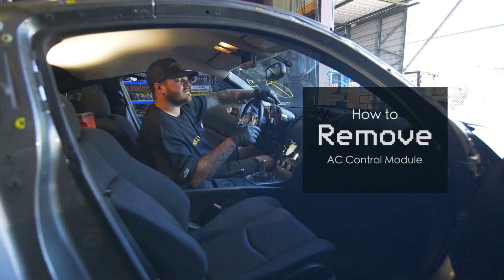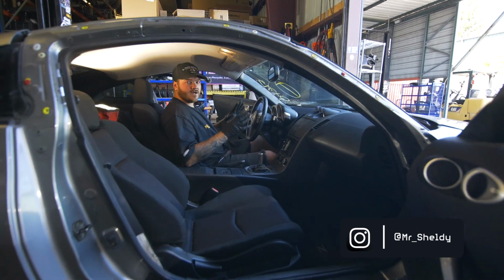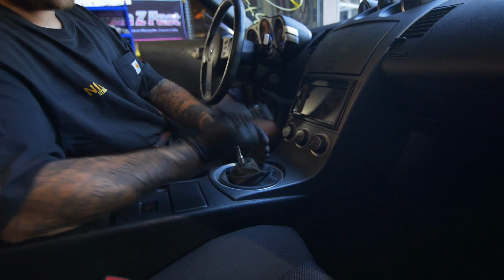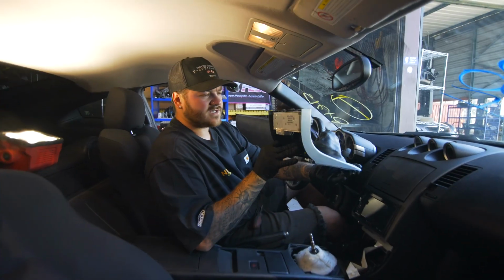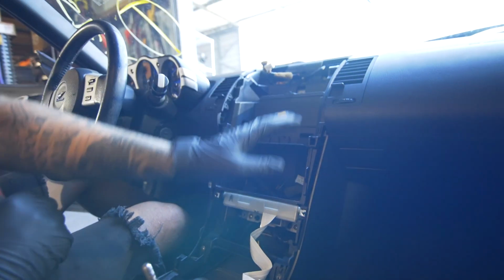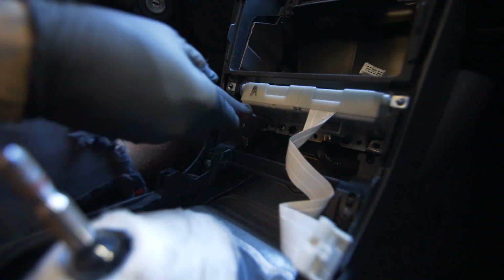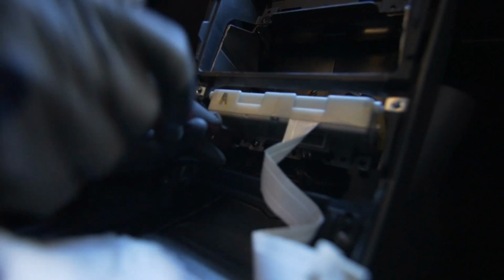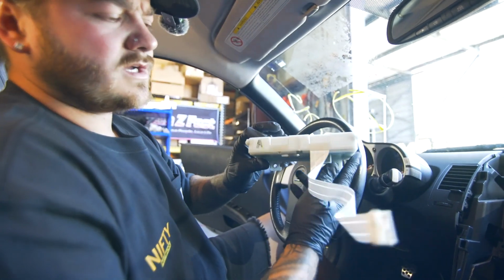How to Remove a 350z AC Control Module | Step-by-Step DIY Guide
In this detailed DIY tutorial, we show you how to remove the AC control module from your Nissan 350z. Whether you're replacing a malfunctioning unit, upgrading to a newer model, or accessing components behind the module, this guide will help you remove the AC control module efficiently and without any hassle.

🔧 Links for the tools & goodies you need:
1. Panel Popper Tool
2. Milwaukee M12 Ratchet 3/8"
3. Milwaukee Stubby 3/8"
4. GearWrench Wobble Socket 3/8 Set
5. Wrench Set
6. Screwdriver Set
7. Starter Tool Kit
8. Advanced Tool Kit

Removing the AC control module on a 350z is a key task for various interior repairs and upgrades. Our clear and comprehensive instructions make this process straightforward, whether you're an experienced mechanic or a DIY enthusiast looking to maintain your vehicle.

Thanks for tuning in to our How To Channel! Your support keeps us motivated to create more valuable content for the automotive community.

Need Nissan or Infiniti Parts? Sac City AutoParts is an Enthusiast Shop! Specializing in everything from engines, transmissions, and all the things you can think of for your Nissan & Infiniti.